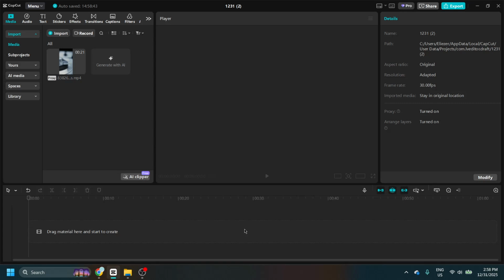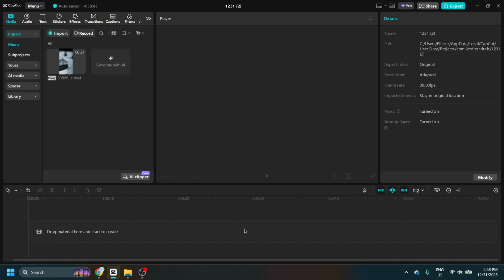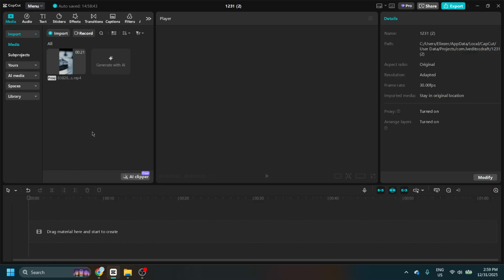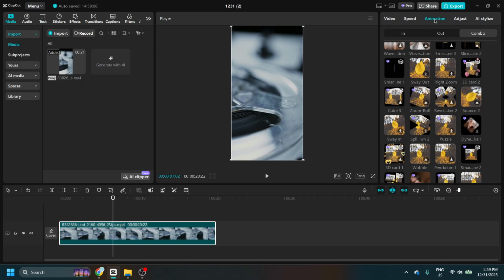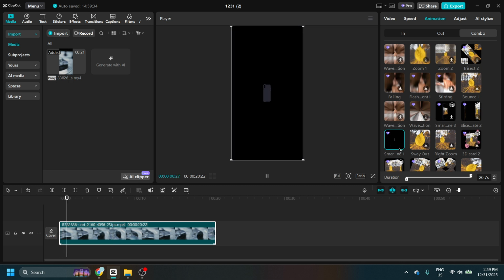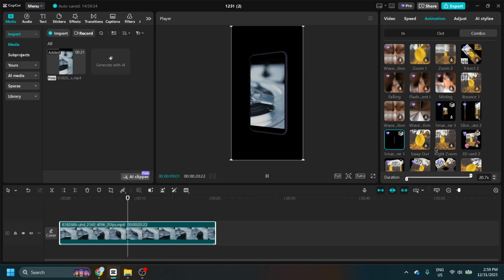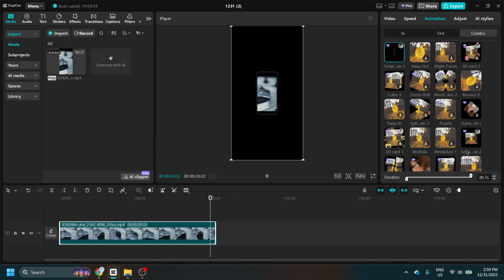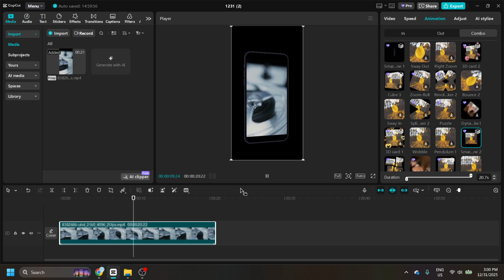How To Create 3D Mobile Flip Animation In Capcut (Updated 2026)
In this video, we discuss how to master the capcut 3d flip animation and create a professional mobile phone mockup capcut effect. We explore the capcut 3d transition settings and how to rotate 3d in capcut using advanced keyframes.

00:00 Intro
00:13 Open CapCut and Start a Project
00:35 Add and Prepare Your Video Clip
01:04 Find the Animation Panel
01:22 Locate the Combo Section
01:41 Apply the Smartphone Flip Animation
01:58 Adjust Duration and Fine-Tune
02:30 Conclusion of Steps